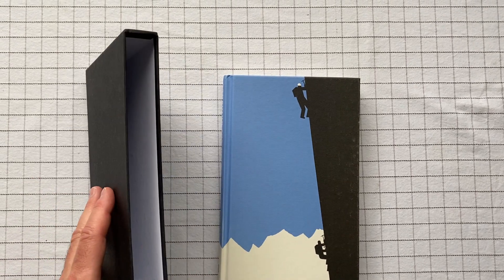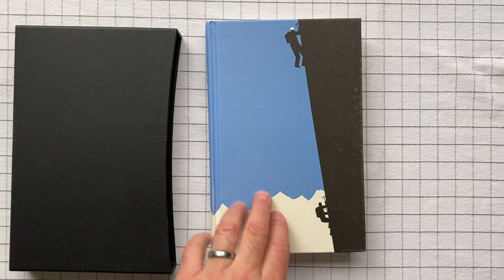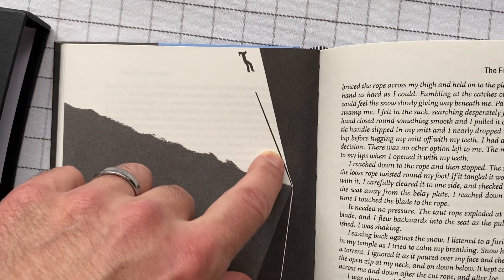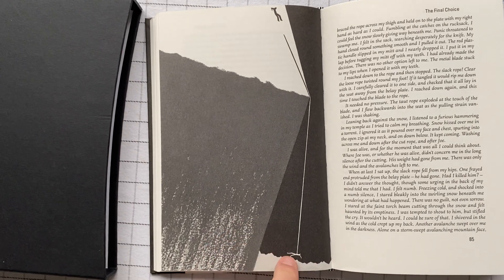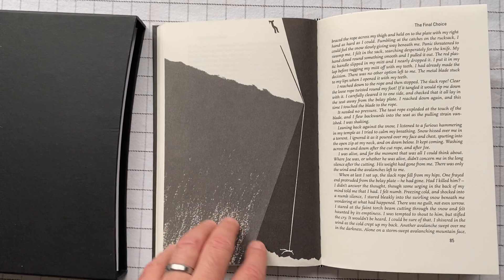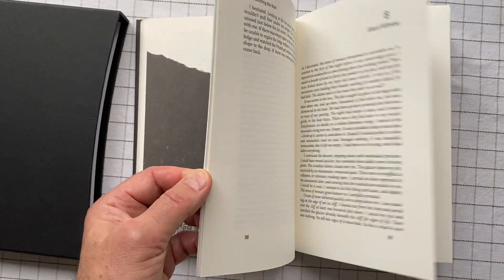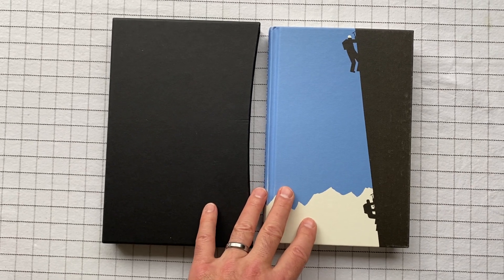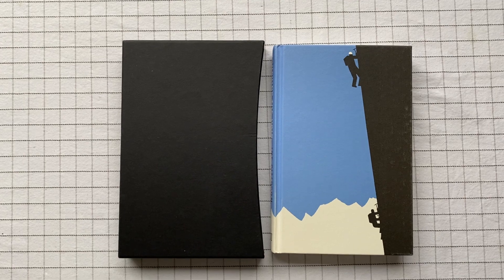Touching the Void, by Joe Simpson. Published by The Folio Society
From my library: A Folio Society edition of a great survival story. Very well told, with great illustrations.